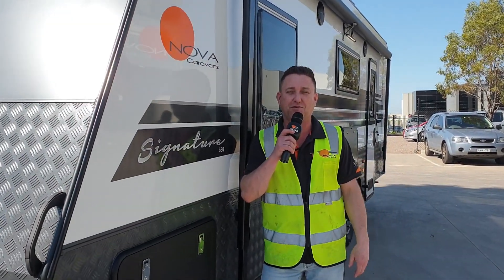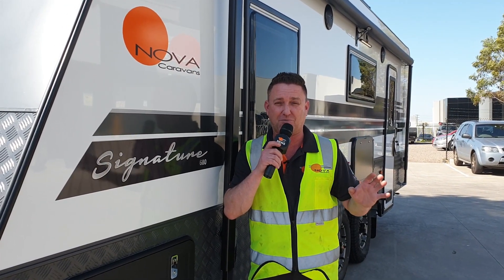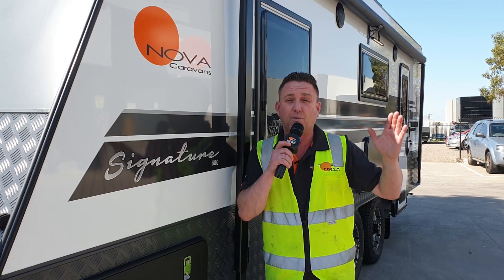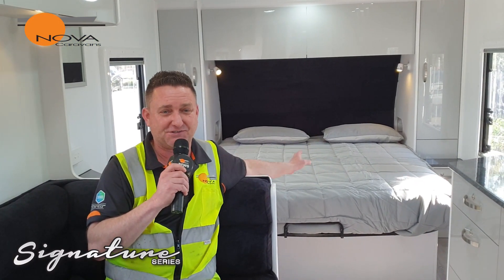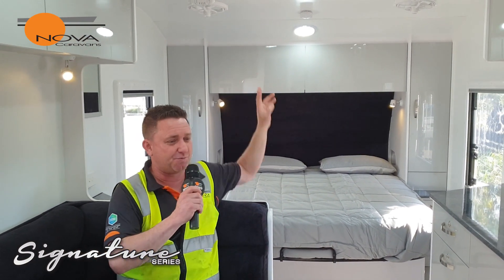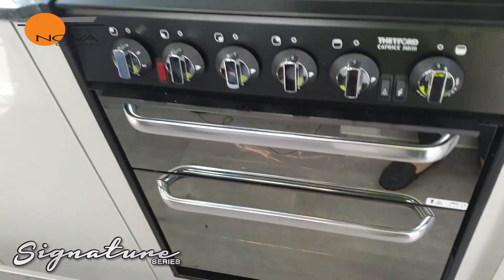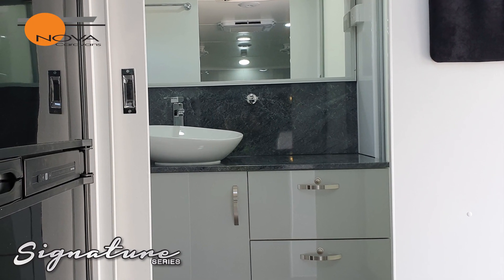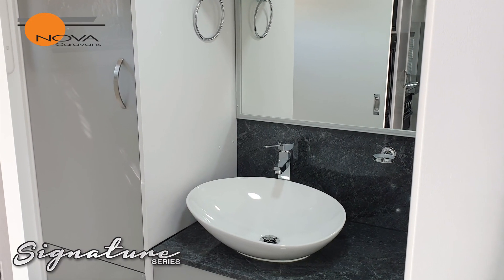Nova News Episode 9 | Signature Series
We have a BIG announcement on today's episode of Nova Caravans News!
We are very excited to introduce our new model, the Signature Series! Here's Johno presenting the main features of this new model.